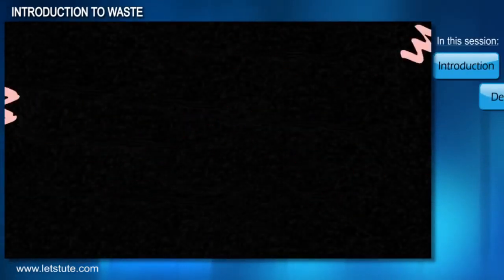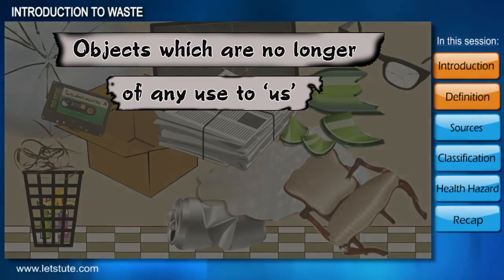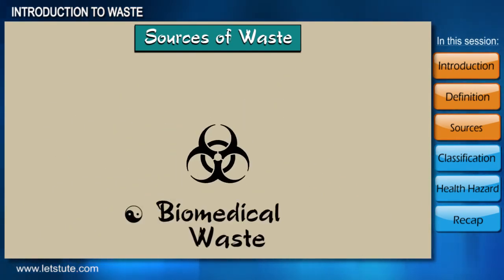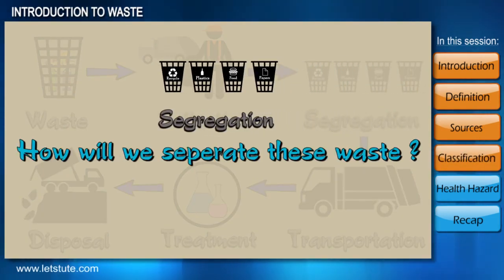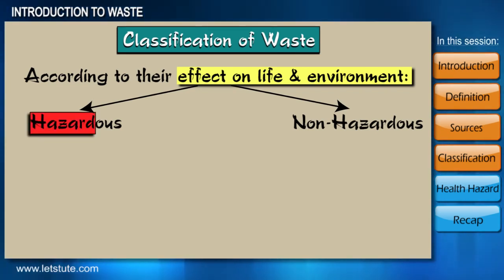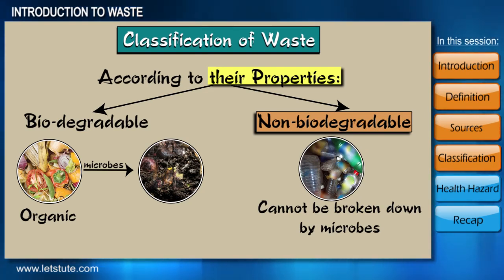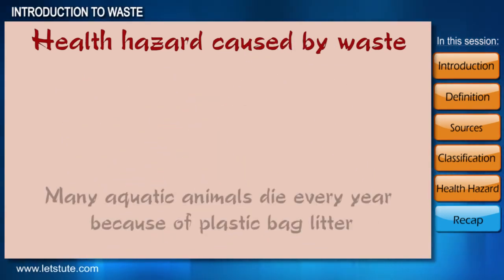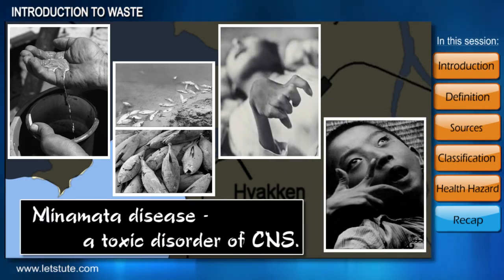Introduction To Waste Environmental Science EVS LetsTute